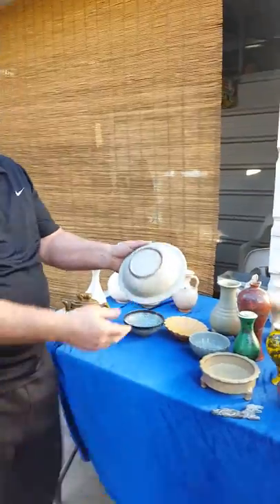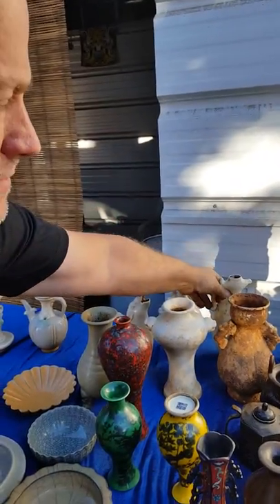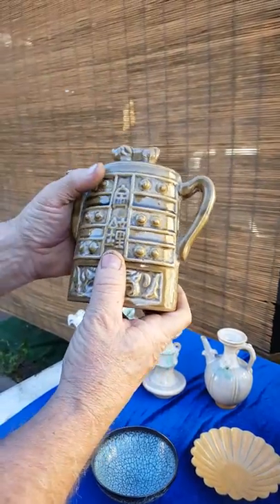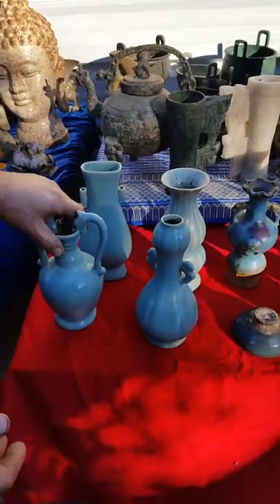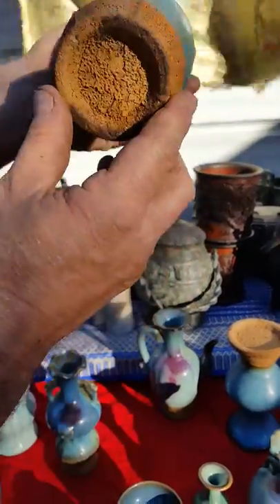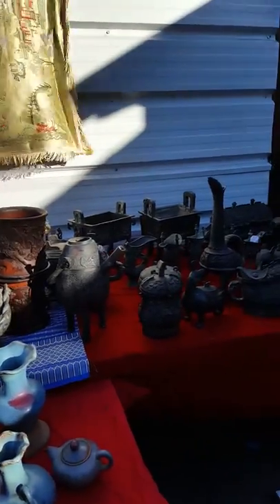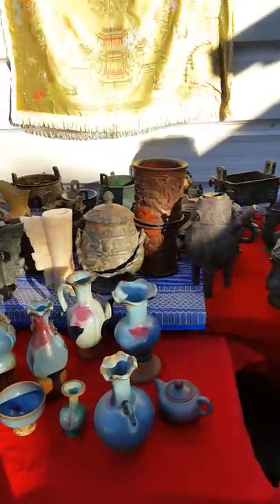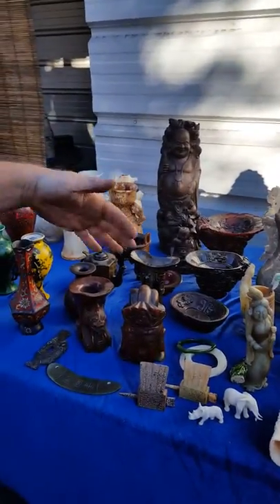Song Dynasty Porcelains, Rhino Horn carvings and Shang dynasty bronzes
Song dynasty porcelains, rhino horns and Shang dynasty bronzes